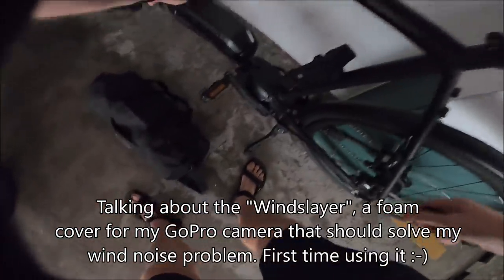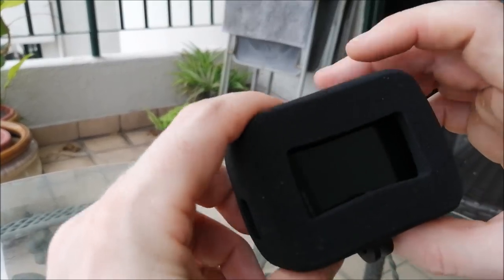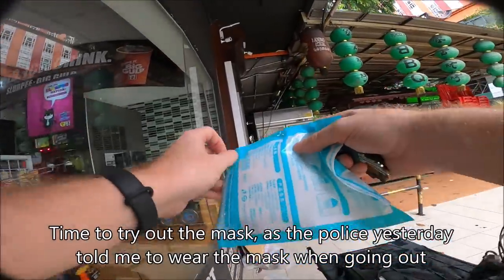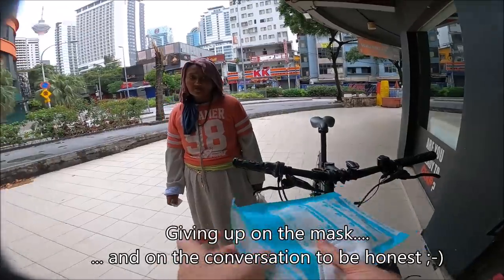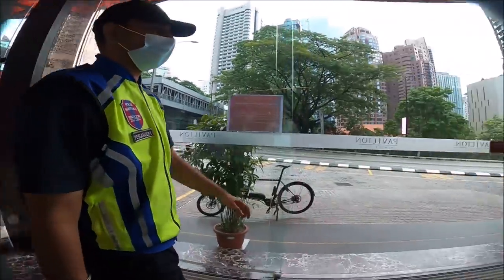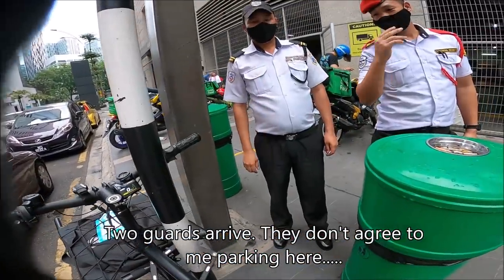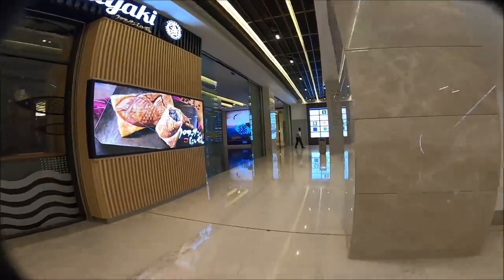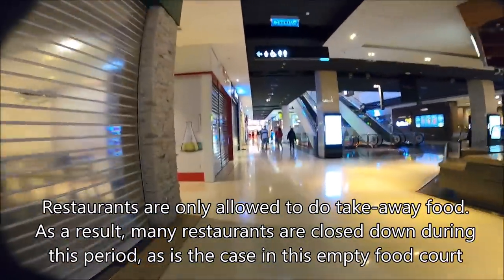DAY 16: Errands on Cargobike (+ Windslayer solving wind noise)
Riding my Omnium cargobike to run some errands a my local convenience stores / supermarket incl. getting some mandatory face masks (Malaysian police told me to wear a mask, but the Malaysian Health Director-General reiterated two days ago, 3 April, that only those with Covid-19 symptoms and frontliners incl. police are advised to wear face masks but not the public at large. Conflicting messaging! Ohh well, let me just get some masks just in case. ). I am also trying out the GoPro windslayer foam casing to solve the wind noise problem. It works beautifully, as is apparent from my before-and-after video comparison.

It's the 16th day of the coronavirus partial lockdown in Malaysia (aka confined movement order) and life goes on with almost empty streets - as it should be to counter a virus epidemic.

Please note that my battery died while in the supermarket, hence, no video of the return-trip with my heavy shopping load (3 bags of groceries), which is easy carried on the electric cargobike :-)

Highlights of the video include:

0:33 Elastic net, very useful for quick and easy strapping of things onto the cargobike platform
1:30 Wind noise comparison with / without the windslayer foam casing from GoPro. The windslayer is really effective in reducing the wind noise. Great!
1:39 Notice also difference in camera view angles. Wide angle (with wind noise) vs. Super wide angle (without wind noise). The latter is preferred on both accounts ;-)
1:58 Close-up video of the windslayer on GoPro 8 and the cut-out alterations of the foam cover, as the windslayer casing is made for earlier versions of GoPro (Hero 5, 6 and 7)
2:48 Stopping at the KK convenience store to get face masks and to print one page. Some lost in translation ensues. ;-)
5:22 Walking across the street to 7-Eleven to see if they can print. Also not possible.
7:26 Unsuccessfully trying on the mask. Later found out I just have pull from the mouth piece to separate the strings, and they won't break even though they seem very thin and flimsy.
8:04 Conversation with lady asking me if I can see. I sure hope so, since I'm riding a bicycle - LOL!
10:40 Roads are wet after rain.
11:26 Crossing the virtually empty main road of Kuala Lumpur, Jalan Sultan Ismail
12:20 Arriving at back-entrance of Mercato supermarket and asking guards where I can park my bicycle
14:04 Passing some small but nasty grills in the road. Have to cross at an angle in order for bicycle wheel not to go inside!
14:48 Looking for a place to park by bicycle outside Pavilion Bukit Bintang. I need something to lock my bicycle to, which is always a challenge.
15:25 The guards disagree with my choice of parking space and ask me to go to the other side of the road to park. Okay loh!
16:49 I got lucky. Spotting a small yellow metal pole with a loop to which I can lock my cargobike
18:46 Watch the empty scenes in the Pavilion shopping mall. On a Thursday 6 pm, this place would normally be bustling with people. Not today. !
21:10 Walking through the empty food court at the Pavilion basement
21:36 The loudspeakers are fittingly playing the song "Despacito", which means "slowly", which is true during this Covid-19 pandemic, where much of the World is coming to a virtual standstill.
22:27 Temperature control + mandatory application of hand sanitiser at supermarket. Good!
23:07 Well-stocked supermarket 16 days into the partial shut-down. The initial panic-buying at supermarkets was thankfully unwarranted

My Omnium cargobike is from Denmark, but available on their webshop. I got mine delivered within 1 week of ordering it! Several viewers asked about the bike, so here are the details.

Price: RM10,000 (USD2500) for the cargobike without electric motor
Price: RM15,000 (USD3750) for the cargobike with electric motor, which is the one I have. The electric motor is a Shimano STEPS 8000 power unit. Motor power is 250 W (the max limit allowed in the EU), the battery stores 0.5 kWh of electricity, giving a range of 80-100 km, and only costing RM0.20 (USD0.05) to charge. Cheap operating expenses :-)

The video is filmed using a GoPro 8 camera mounted on a chest-strap. For windnoise reduction, the GoPro camera was put in a windslayer foam casing.